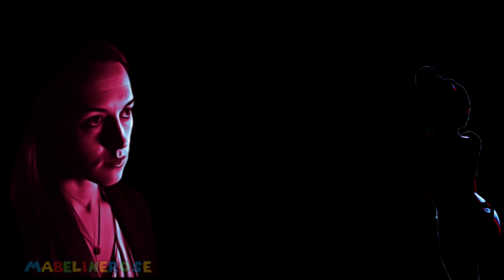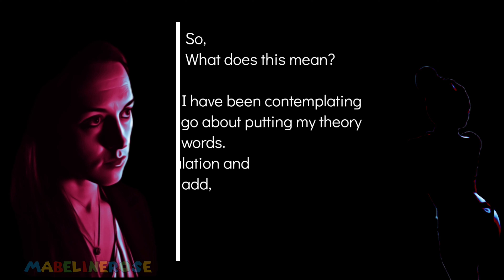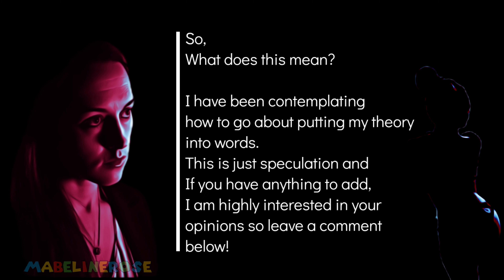The Truth : How NK got away with it! (She slipped up and told us)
Listen to this and tell me what do you think of this particular slip up , she accidentally dropped a load of information with one simple statement she tried to cover back up but I caught it and now you can see it too.